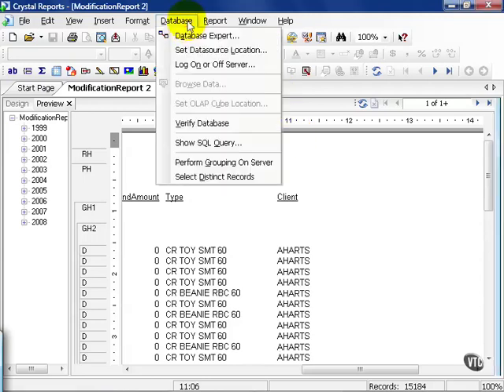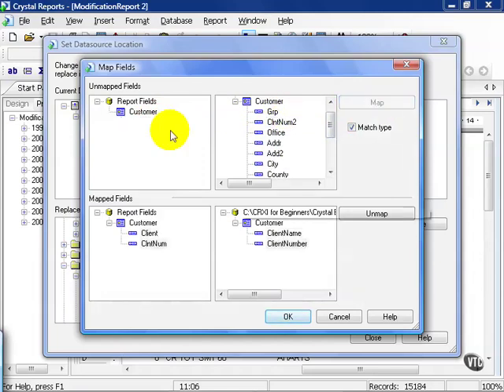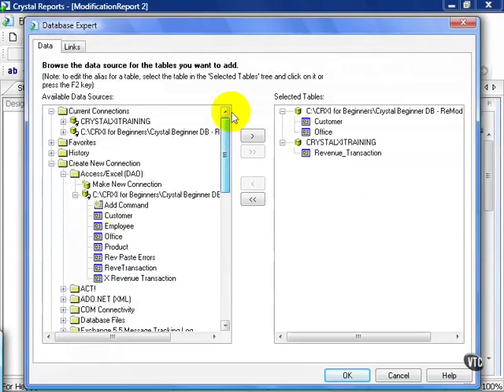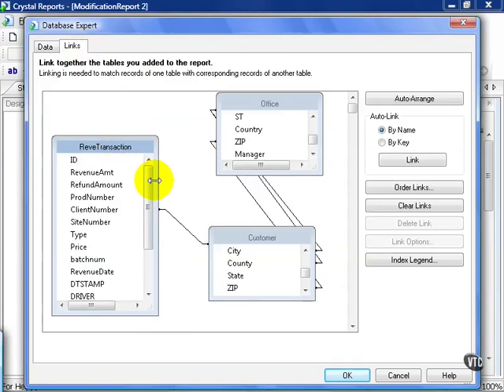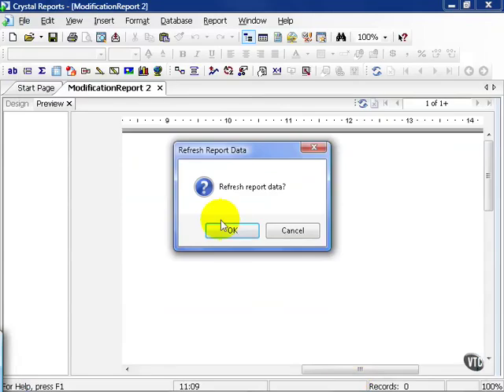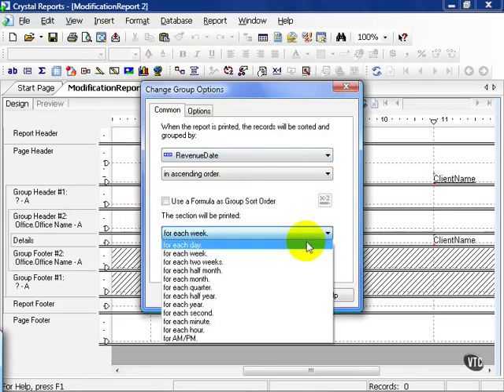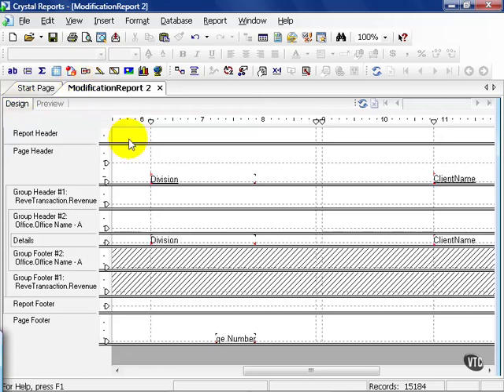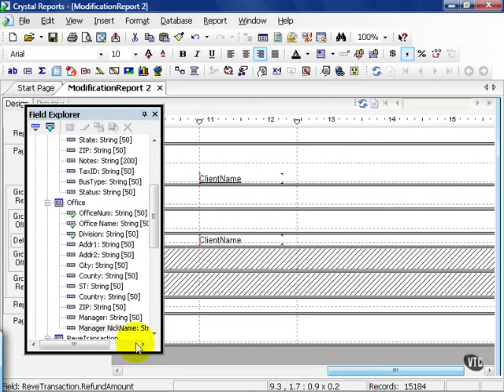79 Crystal ReportsXI Modifying a Report Database Changes pt 2